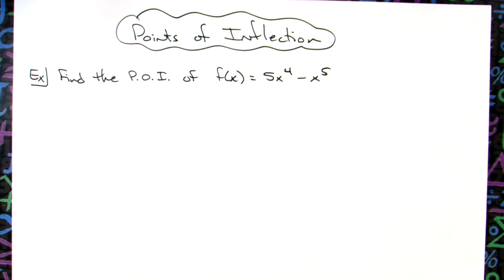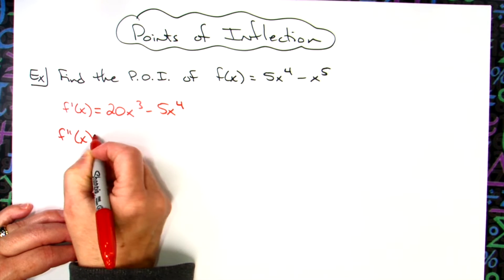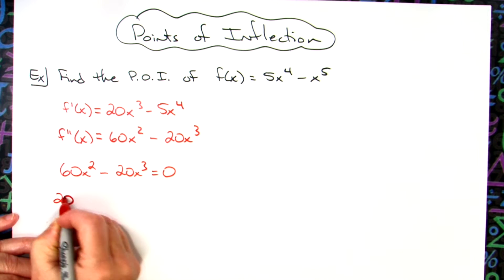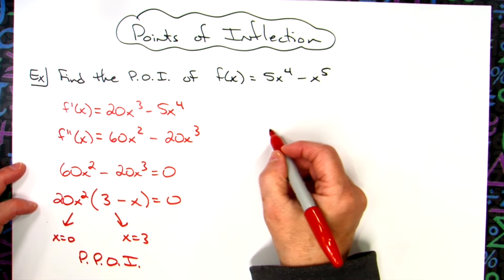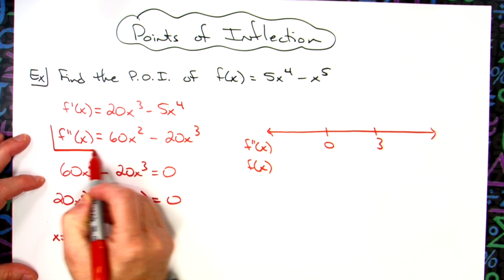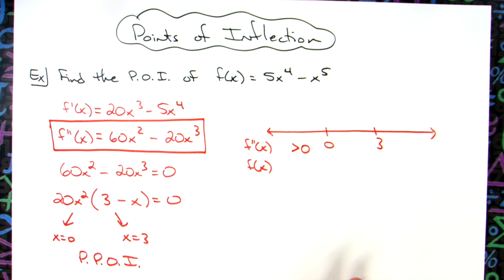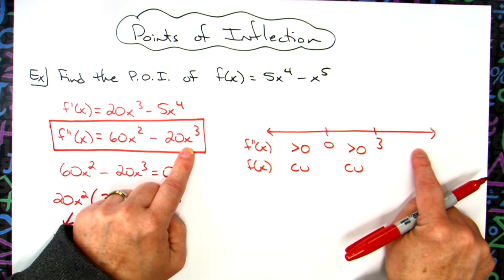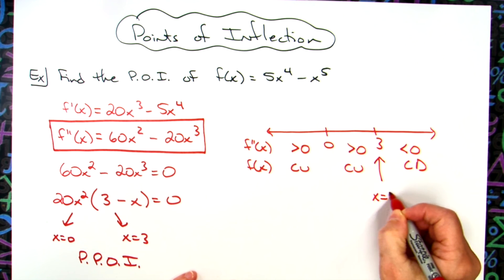Finding Points of Inflection in Calculus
This video goes through 1 example of finding the Points of Inflections in a beginning Calculus class.